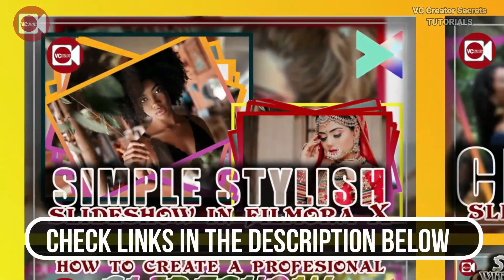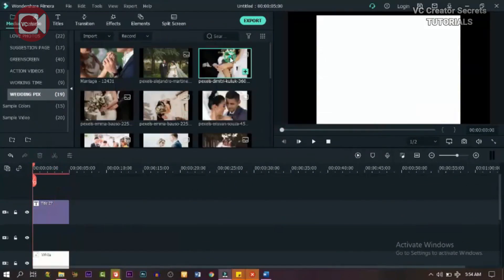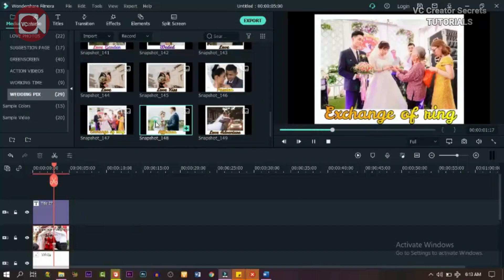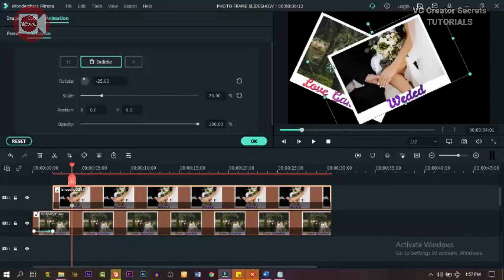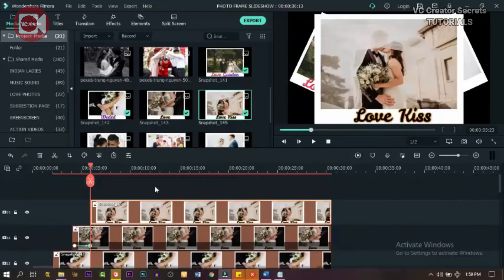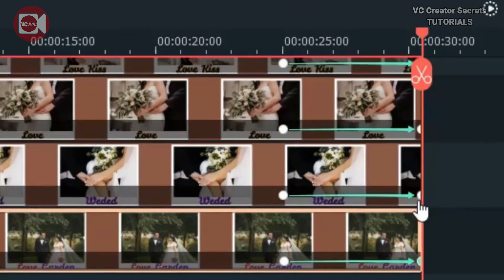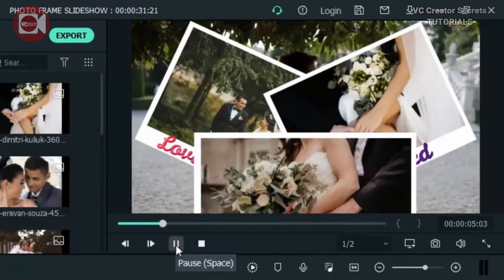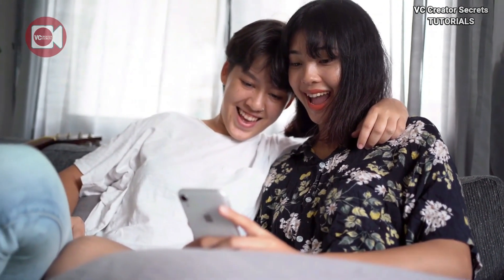How to Create a Wedding Photo Frames Slideshow With Text In Filmora X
In this video, you will learn how to create an animated and text written wedding photo slideshow in Filmora x. Enjoy it! Thanks!